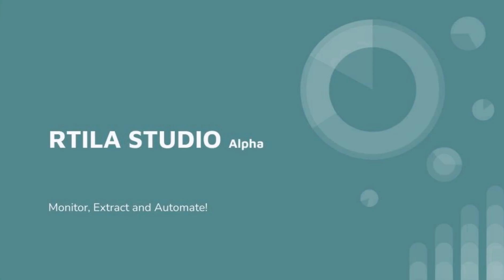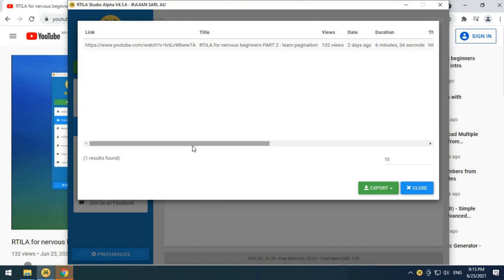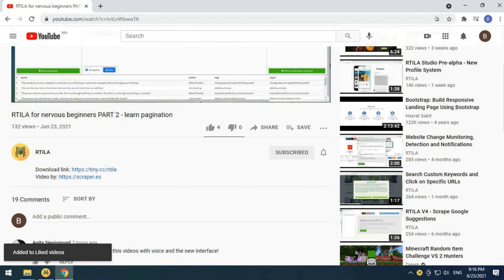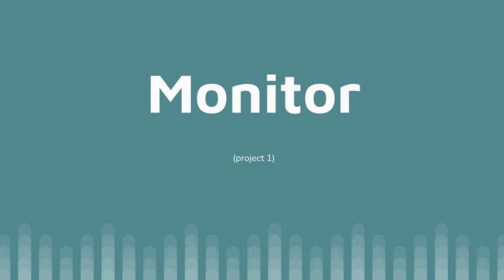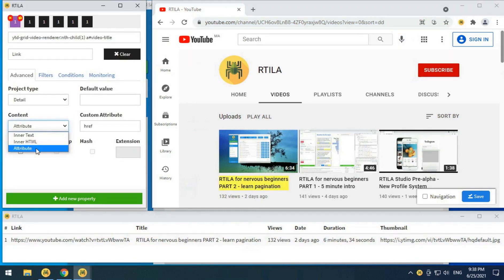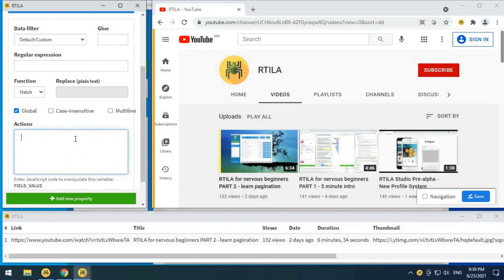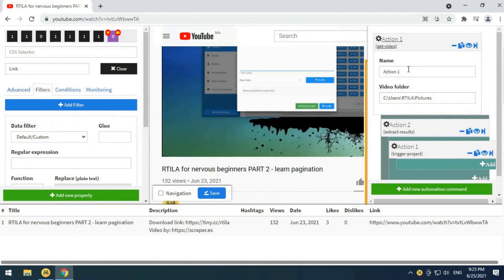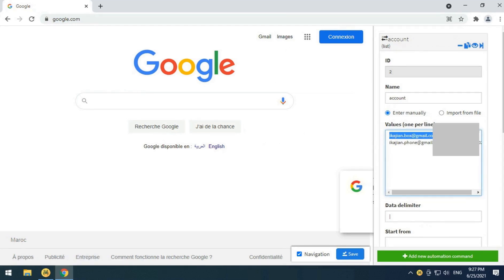RTILA Studio alpha - YouTube Tutorial